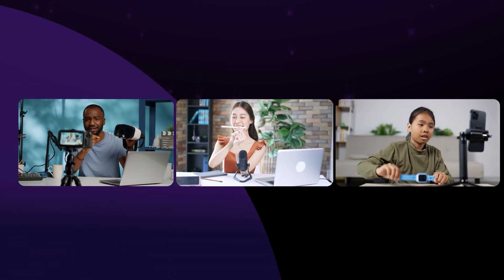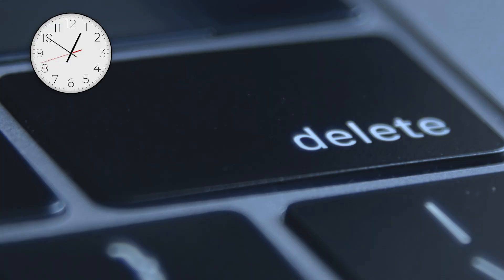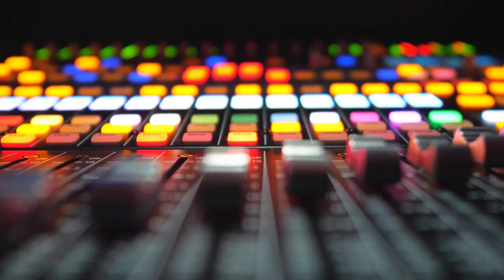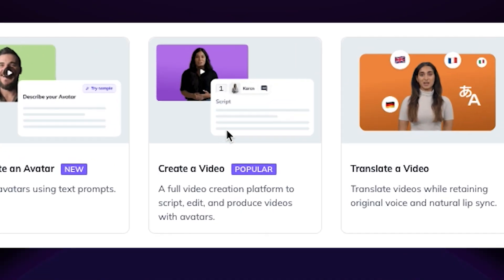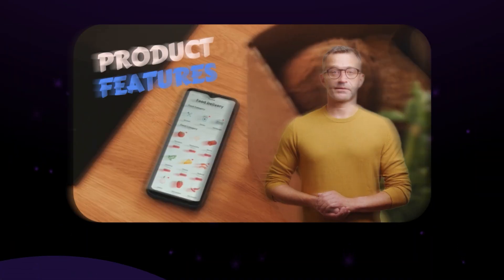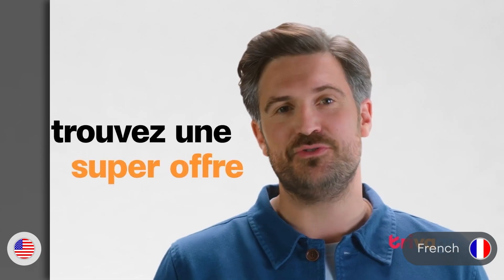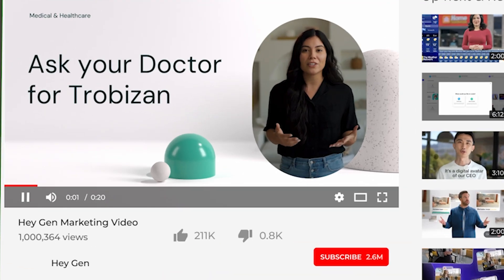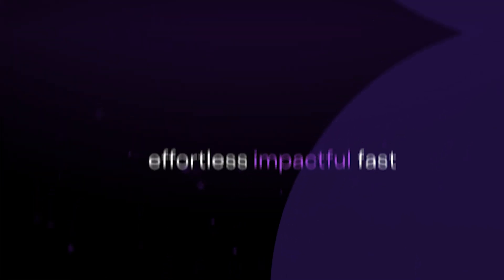Creating Product Explainers with AI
Creating product explainers is a challenge for any business—filming, editing, re-shooting, scripting—it’s exhausting. HeyGen changes all of that. With the click of a button, you can create quality video demos, walkthroughs, and training videos. Delivering clear, actionable content has never been so easy.